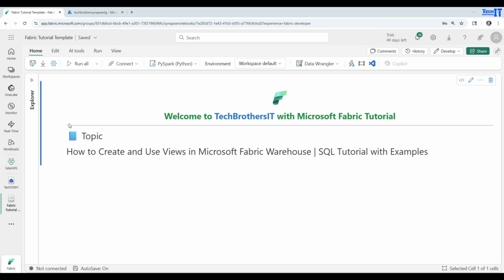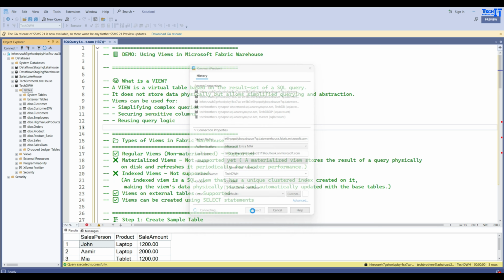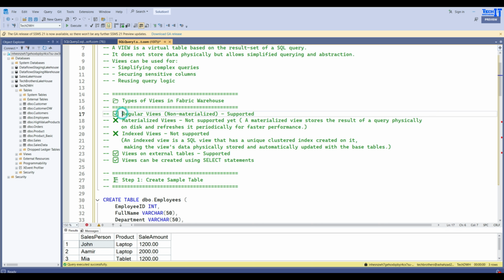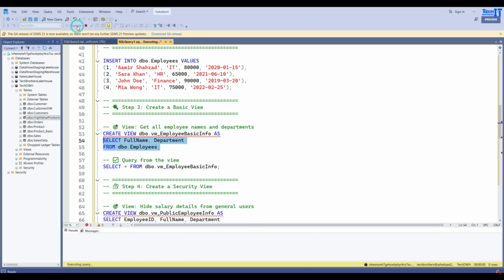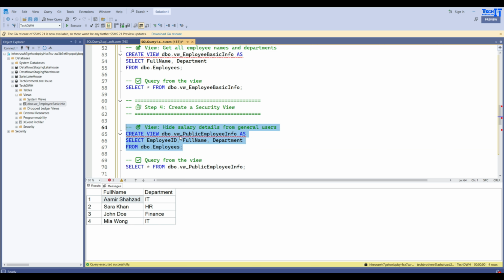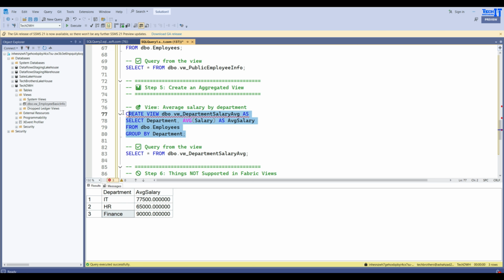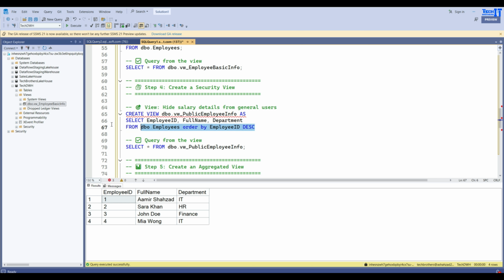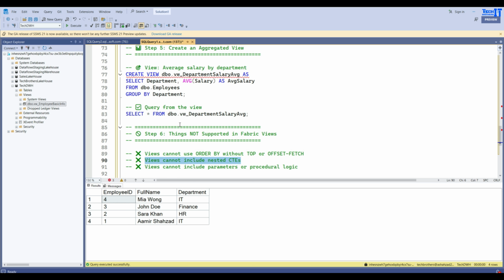Create and Use Views in Fabric Warehouse – SQL Tutorial with Example | Microsoft Fabric Tutorial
Welcome to Episode 32 of the Microsoft Fabric Tutorial series by TechBrothersIT! In this video, you will learn how to create and use SQL Views in Microsoft Fabric Warehouse with clear, practical examples.

This step-by-step tutorial covers:

✅ What are Views and why use them
✅ How to create and query Views in Fabric Warehouse
✅ Updating and dropping Views
✅ Best practices for managing Views in SQL
✅ Real-world examples and performance tips

Views help you simplify complex queries, secure data access, and organize reusable logic — making them a powerful tool for both developers and analysts.

By the end of this tutorial, you’ll know how to effectively use Views in your Microsoft Fabric Warehouse projects.